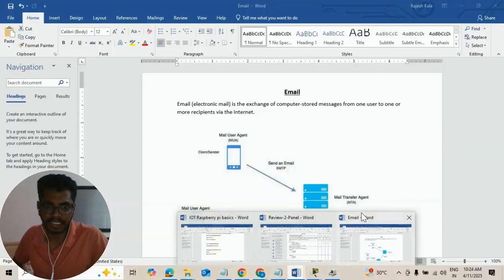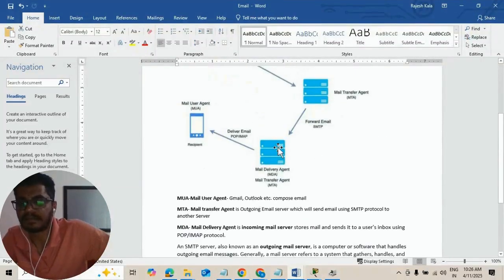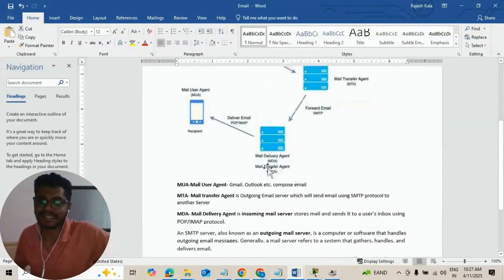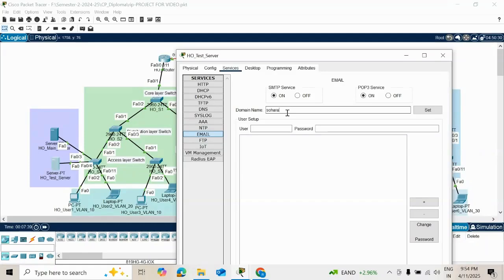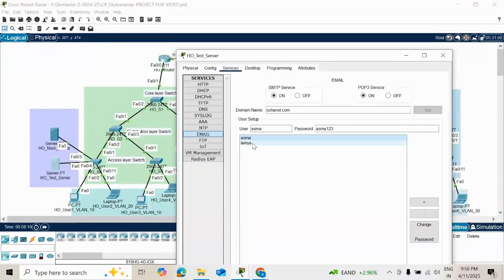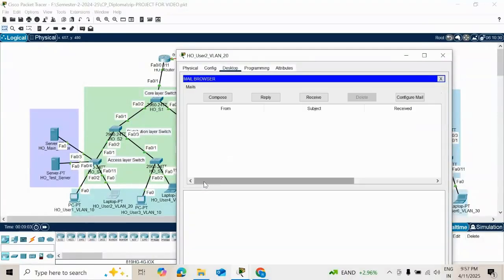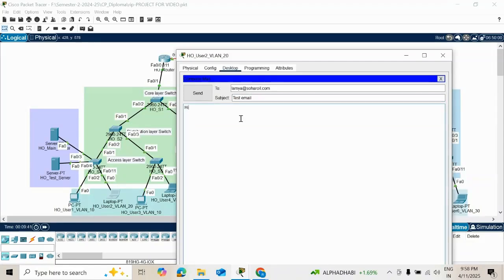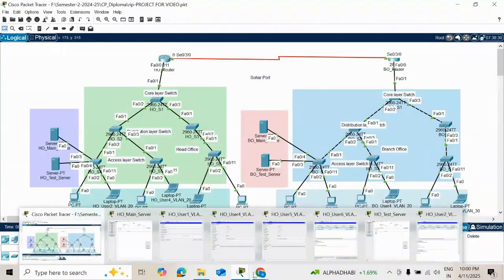Diploma Project part 12- Email service in packet tracer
Email (electronic mail) is the exchange of computer-stored messages from one user to one or more recipients via the internet.